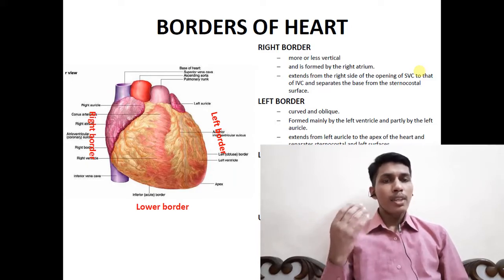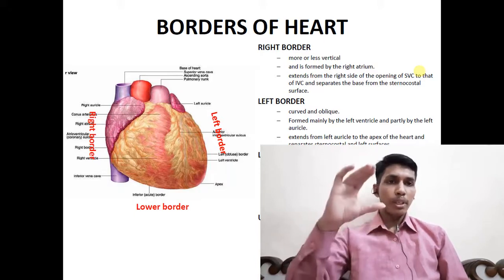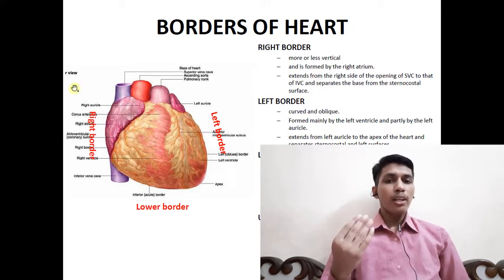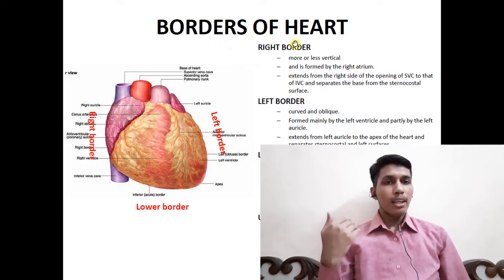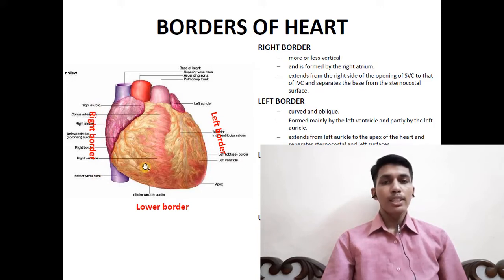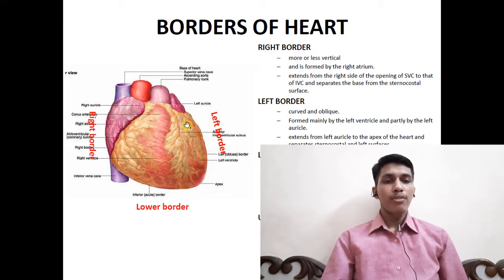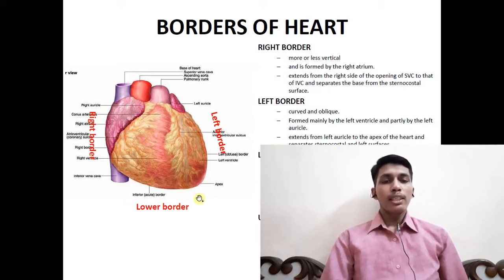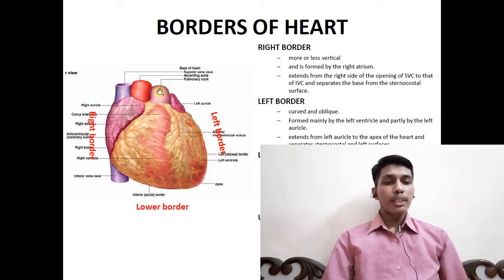Borders of the Heart External features of the Heart Heart Anatomy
There may lies a little bit Audio-Video lag in b/w demonstration of Presentation on the Screen (Cursor/Arrow Movement & Audio-Video) so understand accordingly.

IF YOU LIKE THIS WORK
DO REMEMBER TO

LACKING & VALUABLE SUGGESTIONS FROM VIEWERS/ STUDENTS/ TEACHERS ARE MOST WELCOME. & FURTHER CONSIDERED FOR IMPROVEMENT. LIKEWISE. TO THE BEST & NEAREST TO THE PERFECT.

REVIEW SURE

WILL COME WITH THE NEW TOPIC… ..